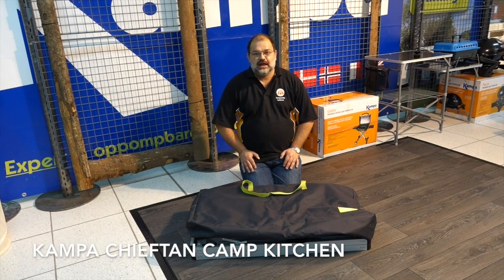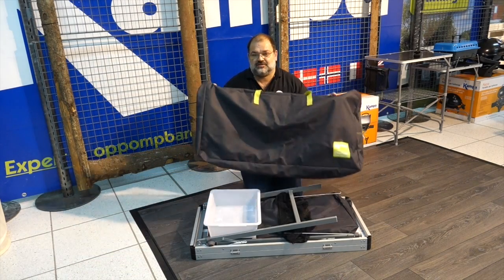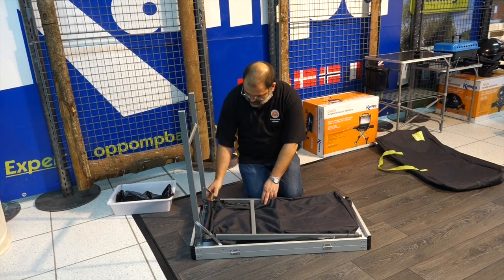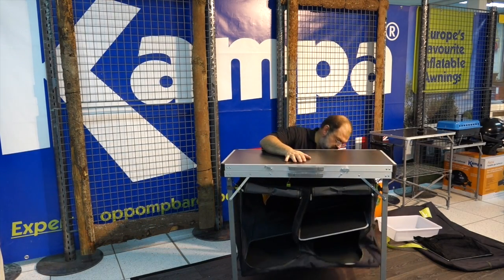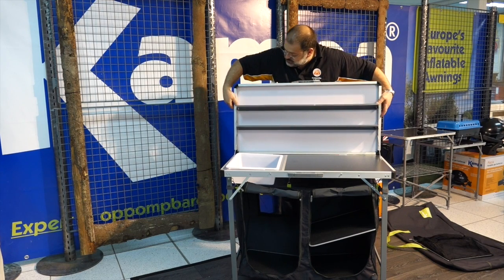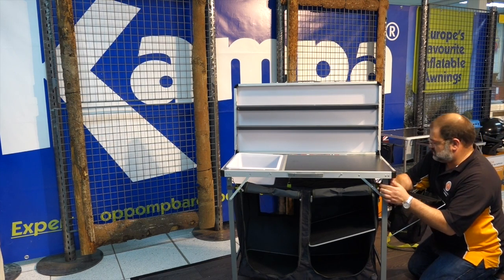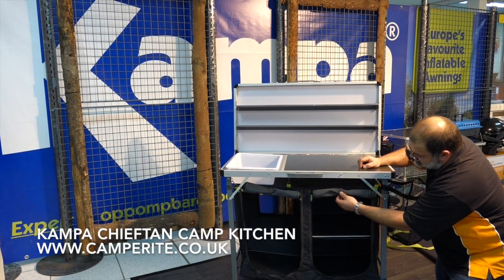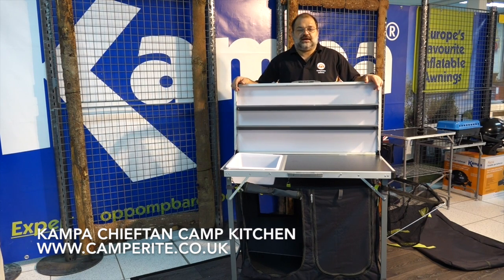Kampa Chieftan Camp Kitchen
Kampa Chieftan Camp Kitchen the ultimate in Camp kitchen luxury for your tent